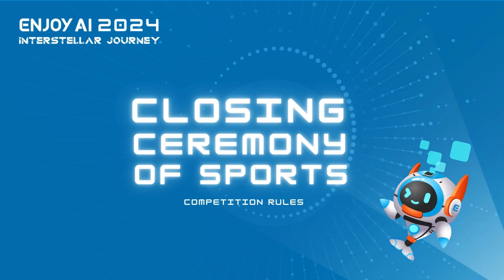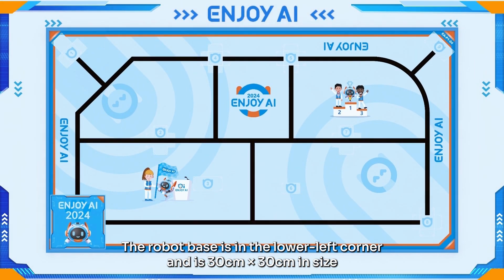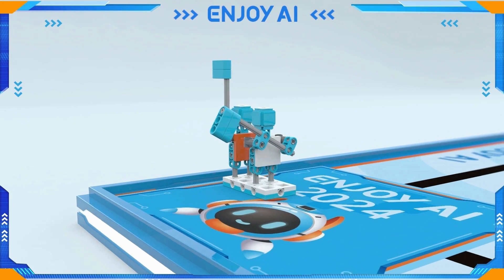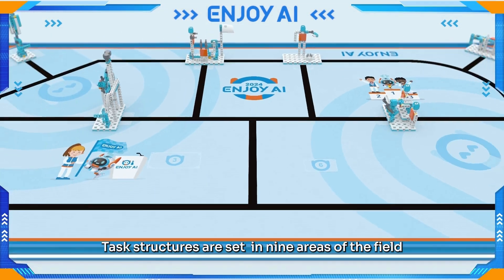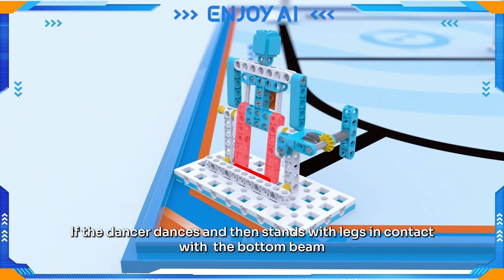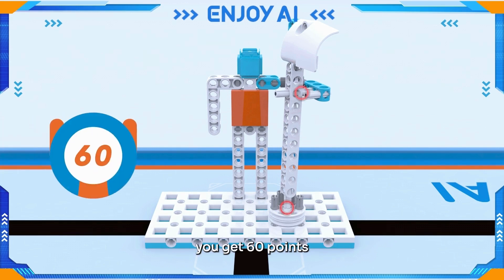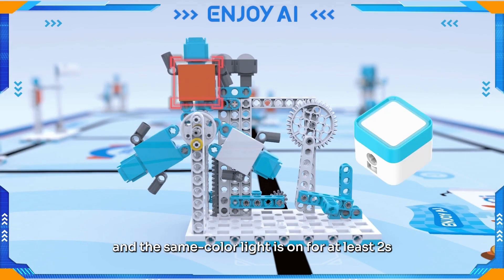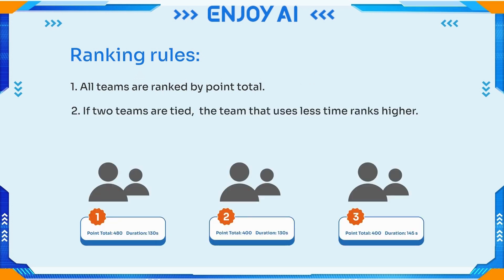ENJOY AI 2024 Tutorial: Let theJourney Begins! | Robotics Competition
Dive into the ENJOY AI 2024 season with "Interstellar Journey"! Our first session includes a must-see tutorial for the Closing Ceremony of Sports. Whether you are in elementary school or high school, all in! Designed for kids age 6-18. Join us as we explore the exciting intersection of STEM education, robotics, and interstellar adventures. Perfect for kids of all ages who dream of the stars!